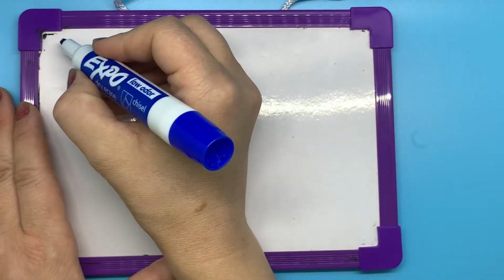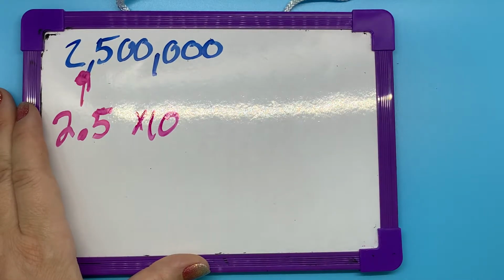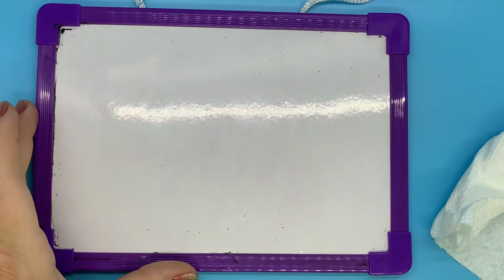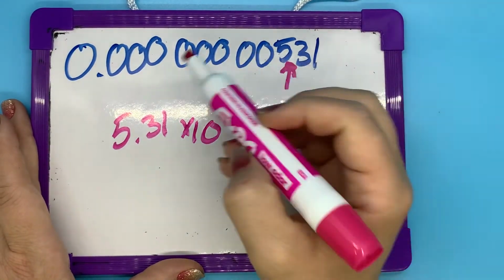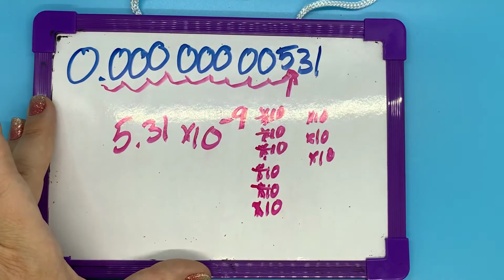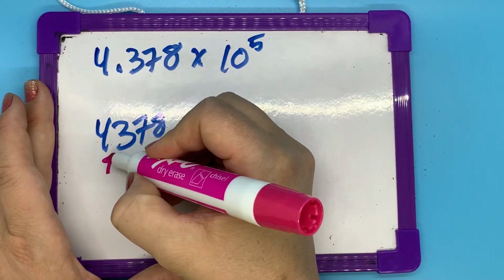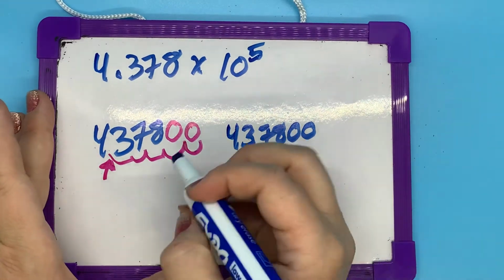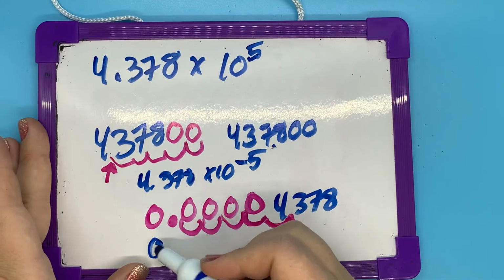Scientific notation examples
Making Science simple.
A quick rundown on moving numbers in and out of scientific notation.